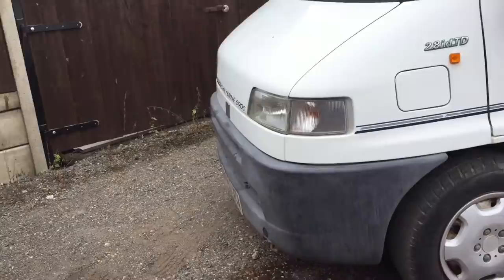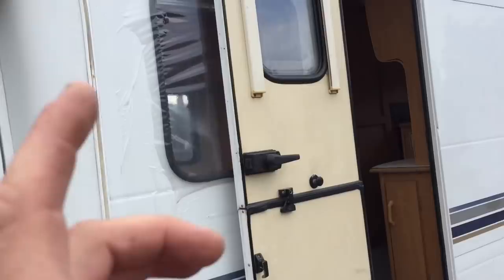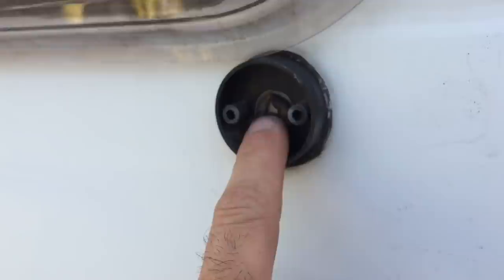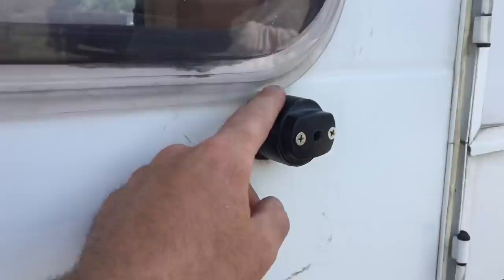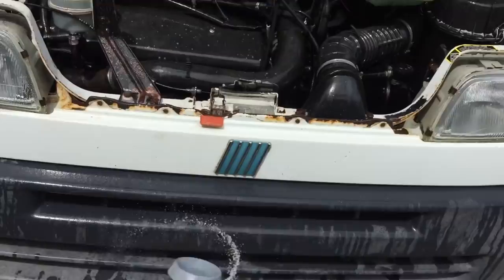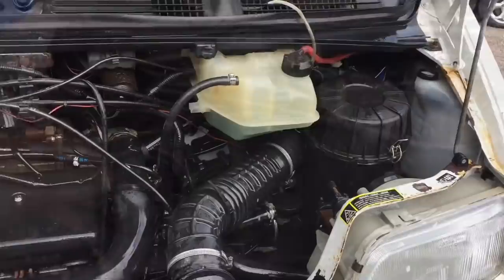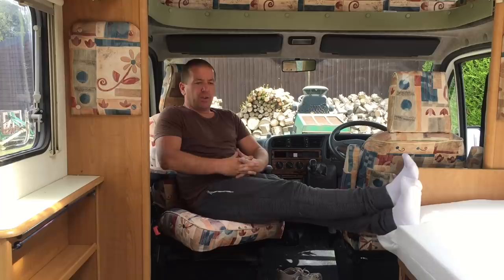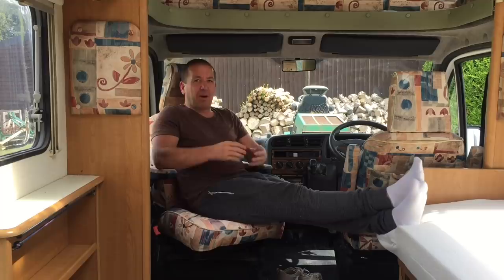Robs Bargain Motorhome camper RV Autotrail Project part 6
In todays video Rob finishes working on the bargain motorhome RV Autotrail project.